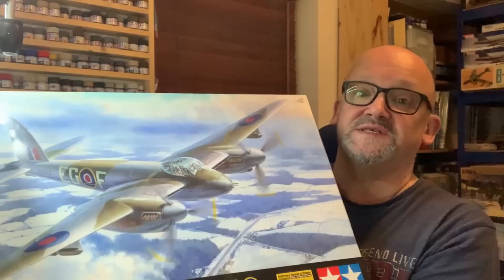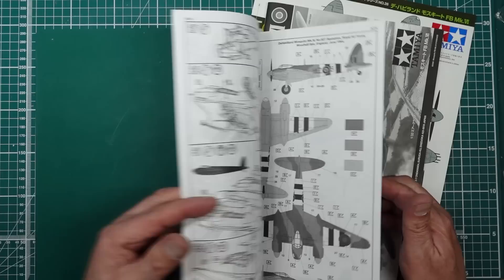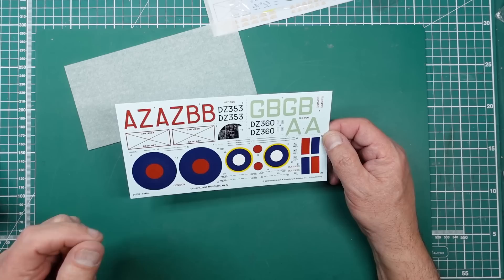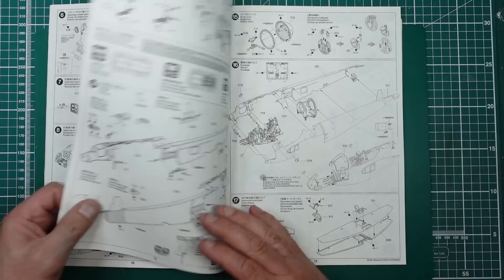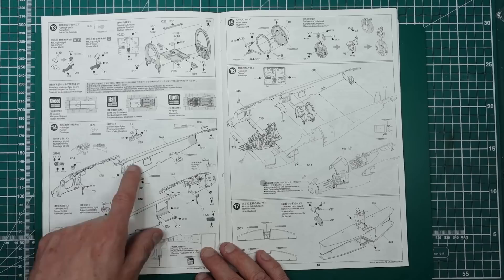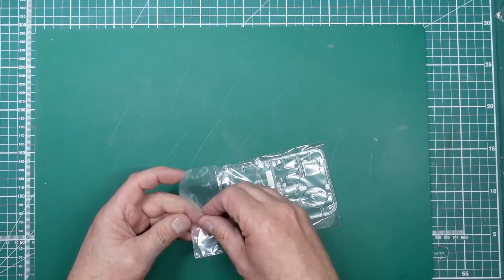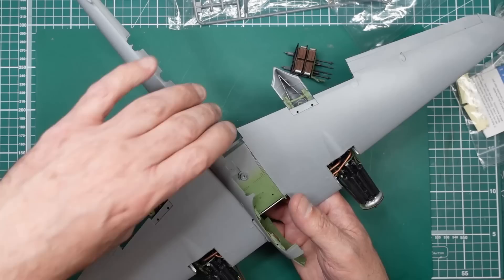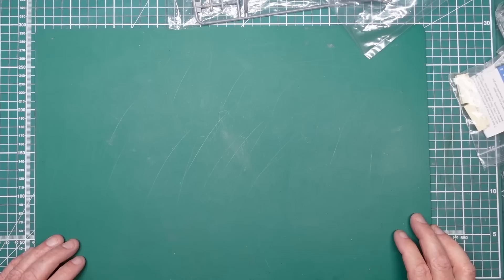£30 model kit vs £200 model kit...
In this video I compare two models of the same subject at the same scale with a VERY different price and VERY different quality. Which would you buy??  If you would like to contribute to the channel.. please look